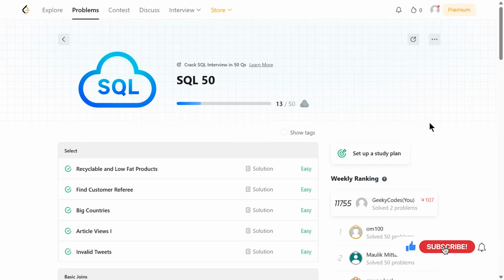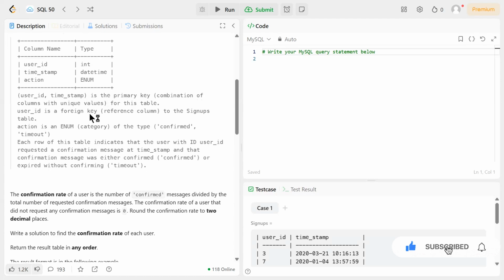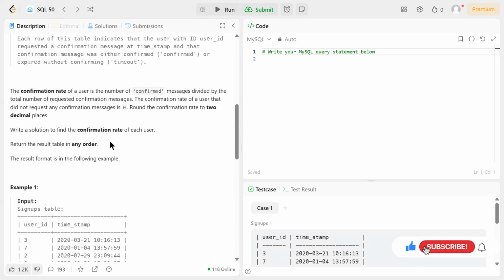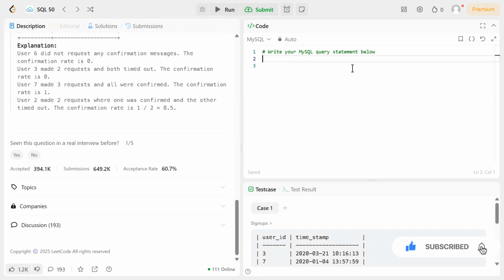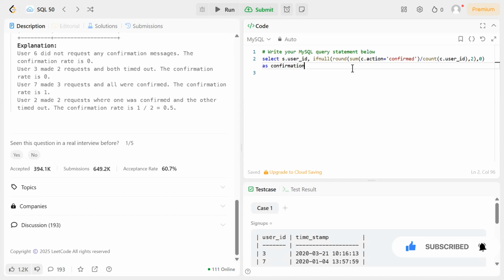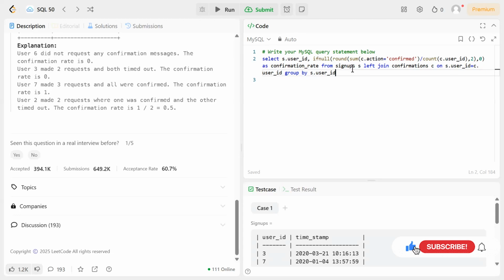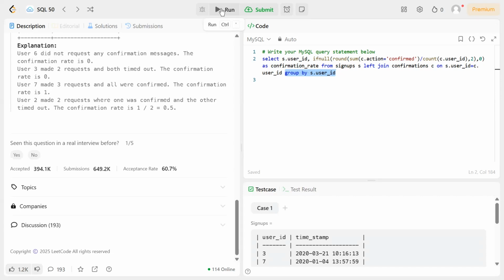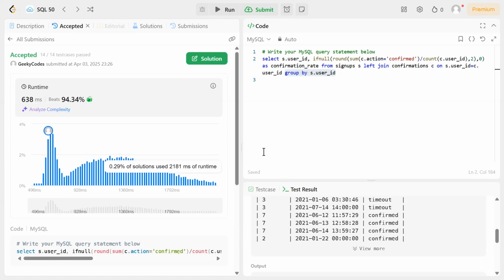Calculate Confirmation Rate Per User | LeetCode SQL Question Explained!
🎓 **SQL Tutorial: Calculate Confirmation Rate Per User | LeetCode SQL Question Explained!**

In this video, we solve a popular **LeetCode SQL problem**: "Find the Confirmation Rate of Each User". You'll learn how to work with multiple tables using **LEFT JOIN**, handle **NULL values**, and perform **conditional aggregation** using SQL!

- Joining tables with `LEFT JOIN`
- Handling users with no confirmation records
- Using conditional `SUM` with `CASE` or boolean expressions
- Rounding results with `ROUND(...)`
- Handling `NULL` with `IFNULL(...)`

📊 **Tables Involved:**
- `Signups`: Contains user sign-up data
- `Confirmations`: Tracks confirmation attempts (confirmed or timeout)

✅ **Final Output:**
A list of users with their corresponding confirmation rates rounded to **2 decimal places**!

- Aggregation Functions
- GROUP BY Clause
- NULL Handling in SQL
- Data Analysis Using SQL

🔍 **Example Used:**
We walk through real data to explain the logic, join operations, and edge cases for users with no confirmation requests.